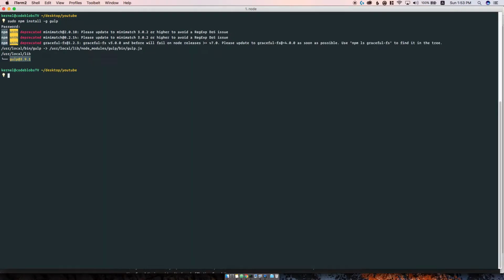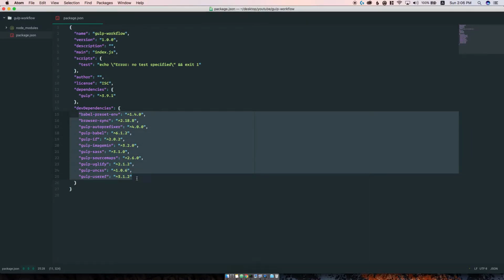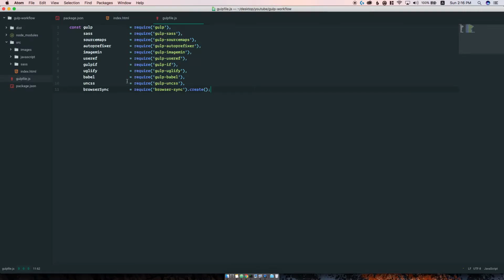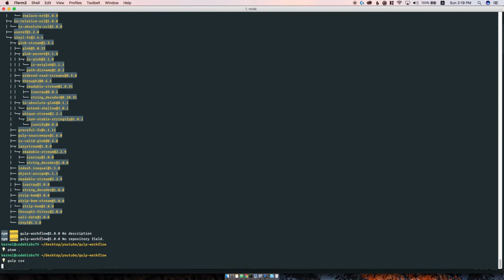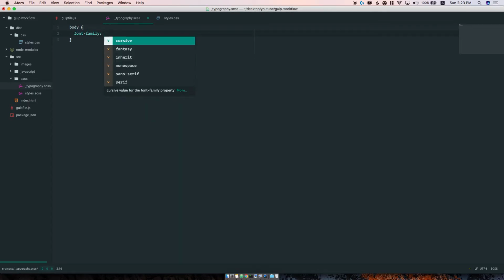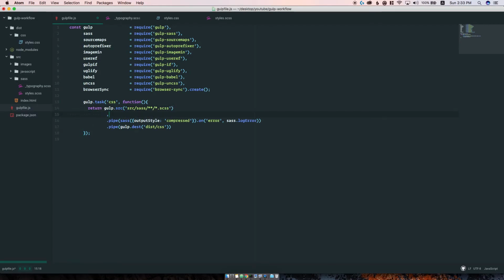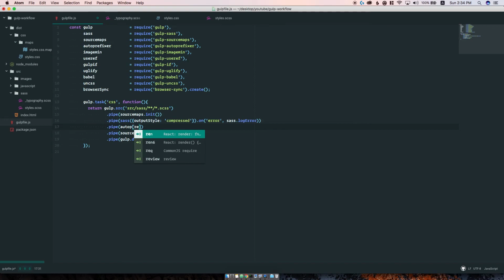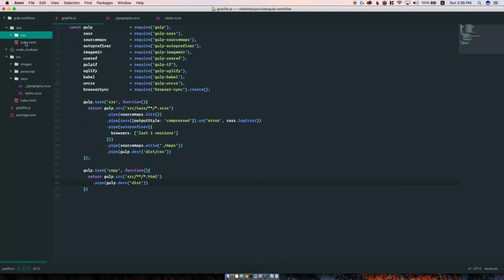Gulp workflow 2017 - TUTORIAL #1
Learn how to work with Gulp and automate many tasks using a single tool. Learn about minification, uglification, image optimization, bundling and many more in this two-part mini series.